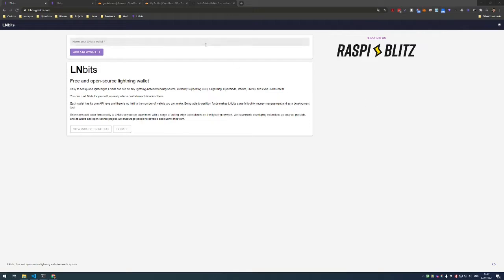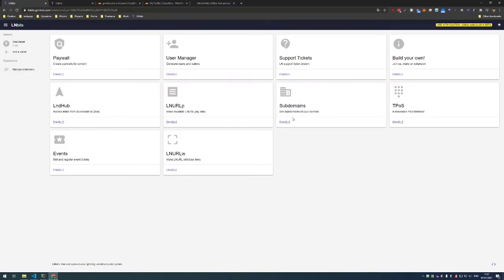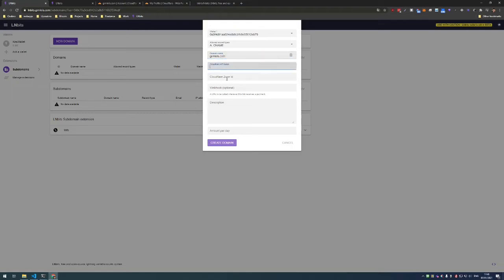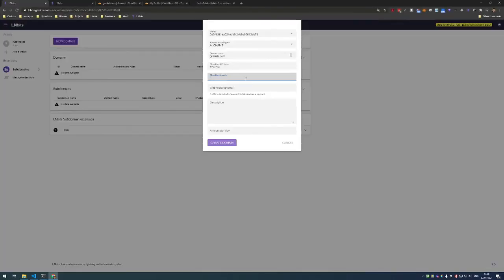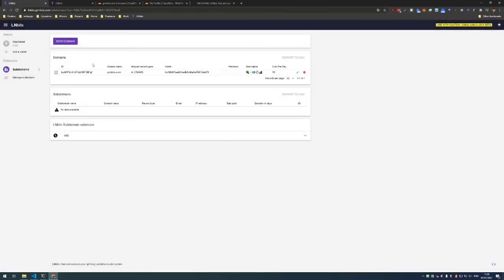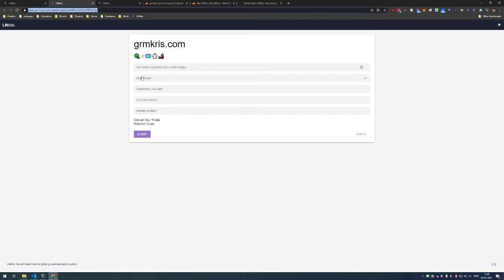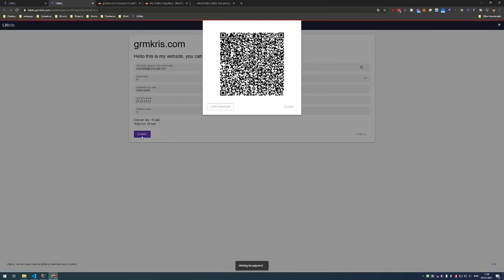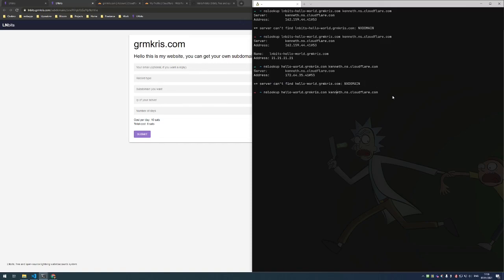Sell Subdomains for Bitcoin! LNbits Subdomain Extension Demo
Easily sell subdomains for sats on the lightning-network, using the excellent Subdomain extension developed
Working demo: